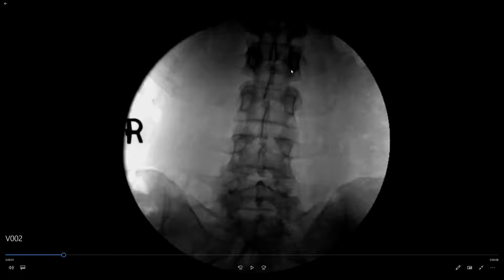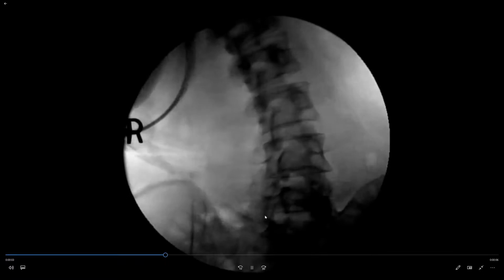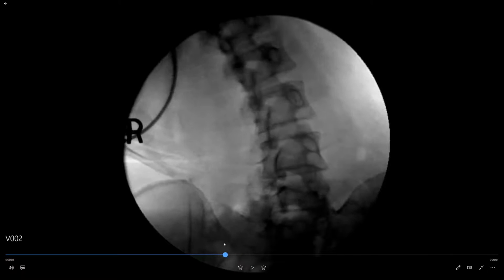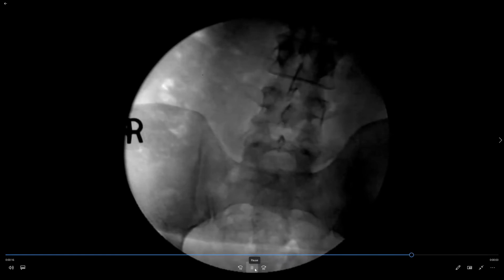Lumbar DMX normal vs abnormal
Dr DeCubellis goes through a normal and abnormal lumbar digital motion x-ray